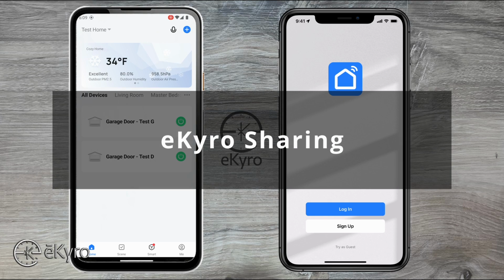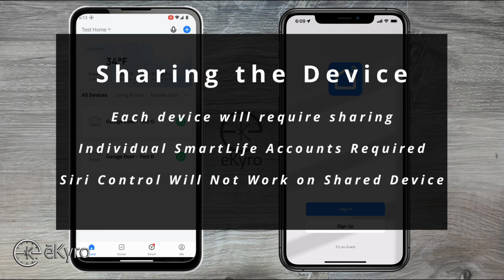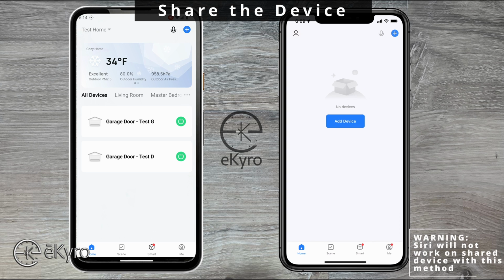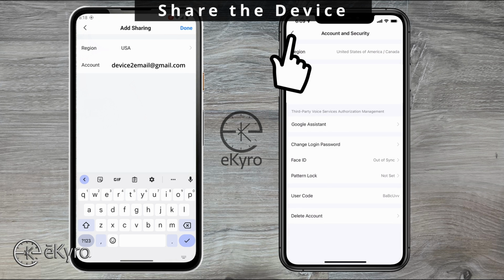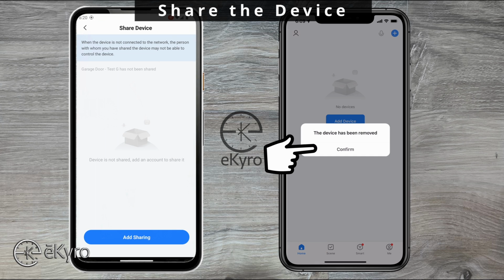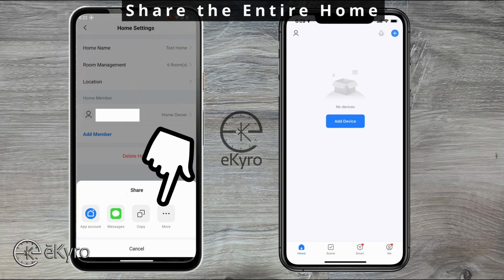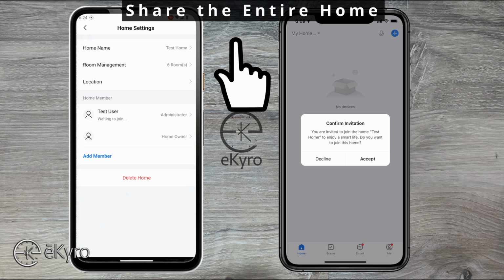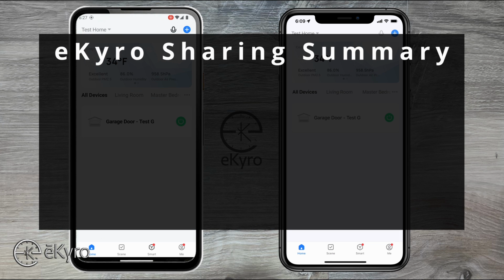eKyro - Sharing the eKyro Smart Garage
What is the eKyro Smart Garage Door Opener?
It's a Universal Smart Garage Door opener!

and find out!

0:00 - Intro
0:51 - Sharing Credentials
2:10 - Sharing Device Only (Will not work with Siri)
5:45 - Remove Sharing - Device Only
6:44 - Entire Home Sharing (Works with Siri)
10:26 - Remove Sharing - Entire Home
11:18 - Summary